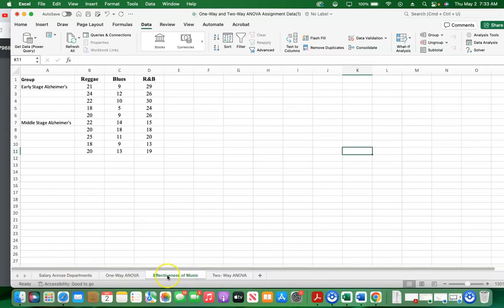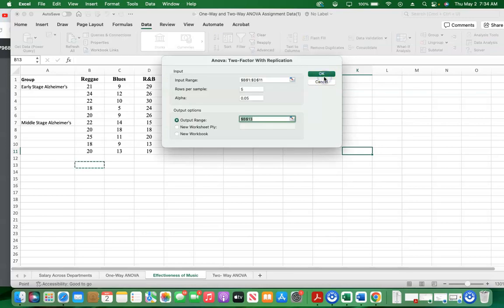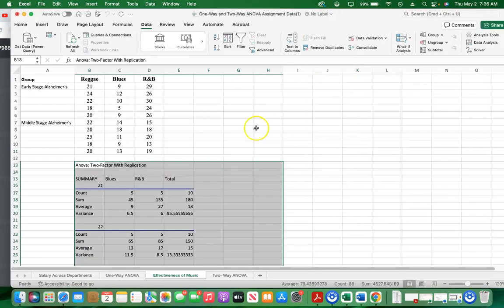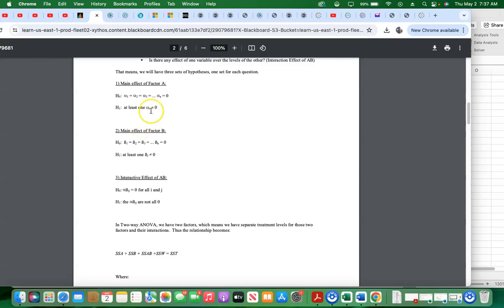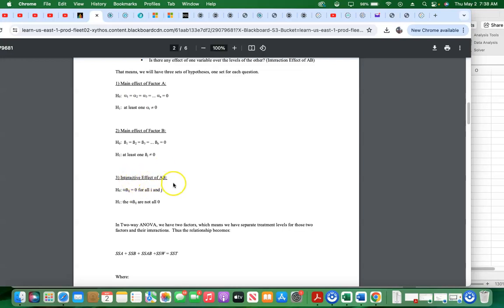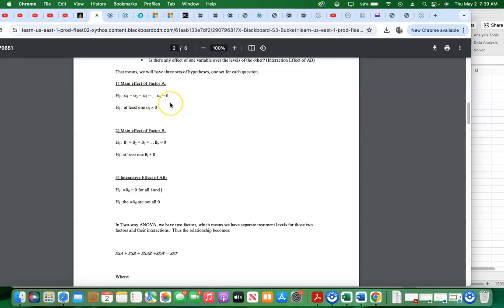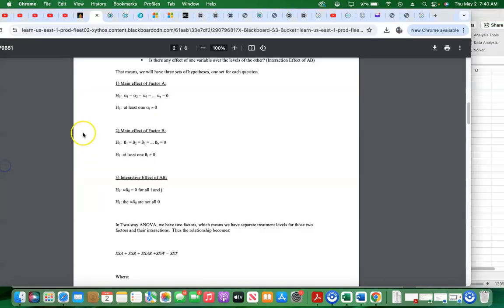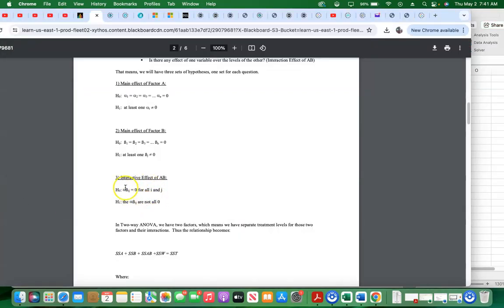Two way ANOVA